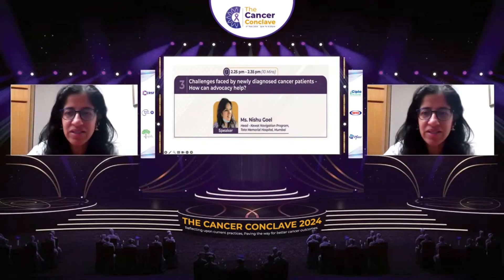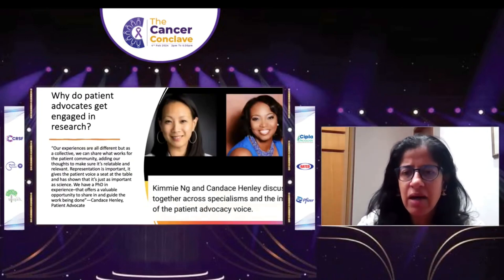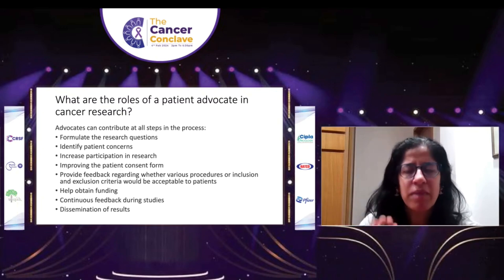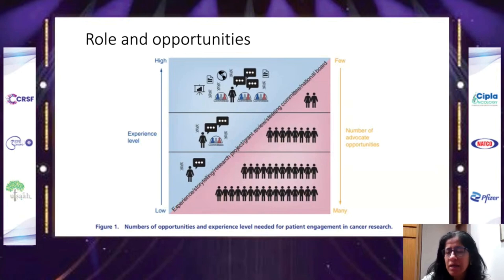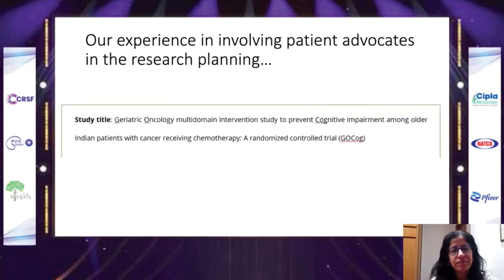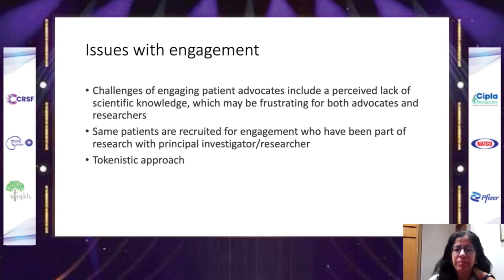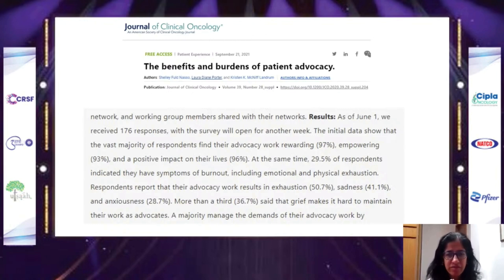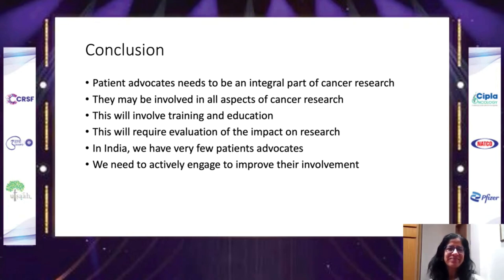Dr. Vanita Noronha on the Crucial Role of Advocacy in Cancer Research | Cancer Conclave 2024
🔬 Watch Cancer Conclave 2024 for a groundbreaking discussion with Dr. Vanita Noronha, Professor of Medical Oncology at Tata Memorial Hospital, Mumbai. 🌐

Uncover the significance of advocacy in propelling cancer research forward. 🤝

Dr. Noronha explores the synergy between dedicated advocacy and transformative research. Discover the future of cancer care through this insightful session. 🎙️

Don't miss this opportunity to gain profound insights from a leading expert in the field.